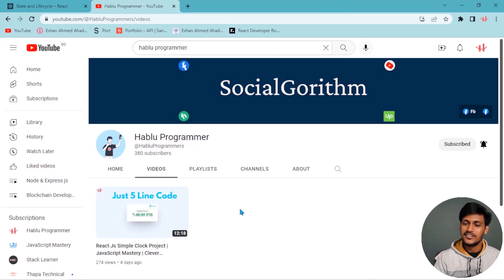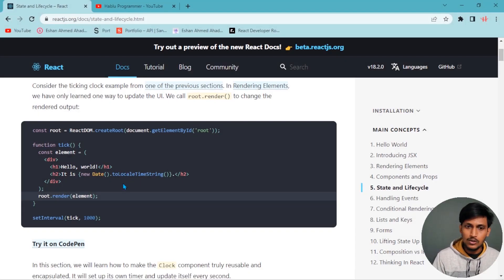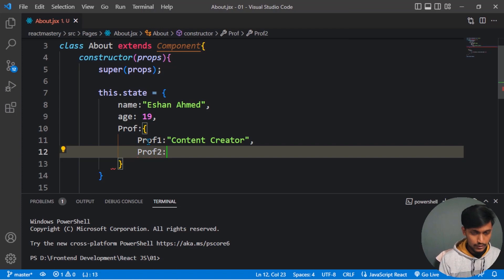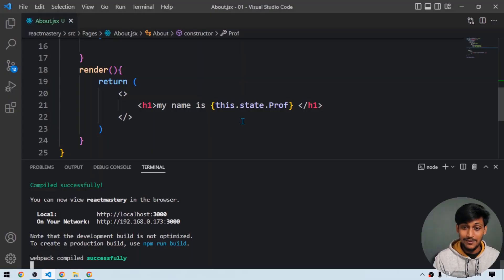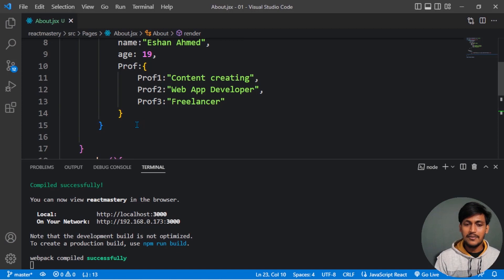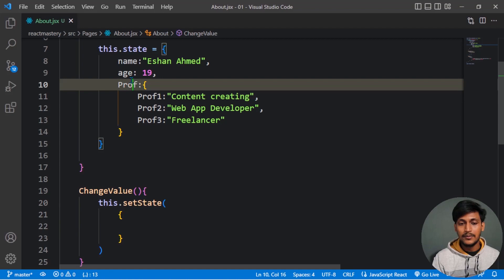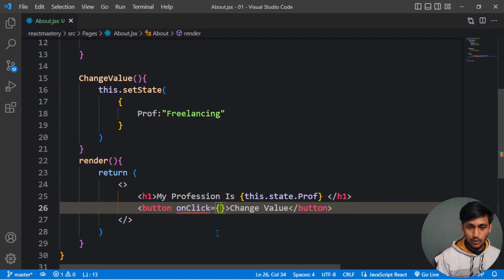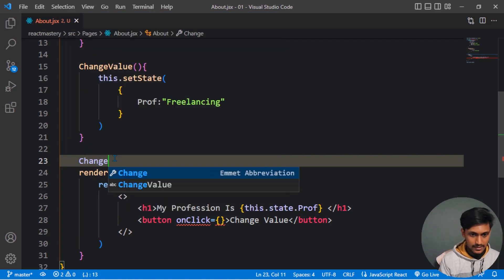07. All About SetState() & Nested Object In React JS State | React JS Bangla Tutorial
Hello My Friends, In This Video I Will Teach You " 07. All About SetState() &  Nested Object In React JS State | React JS Bangla Tutorial  Bangla Tutorial" (07. All About SetState() &  Nested Object In React JS State | React JS Bangla Tutorial  ) | About This Topic .

আমাদের চ্যানেলের অন্যান্য ভিডিও গুলো দেখতে ভিজিট করুন এই প্লে লিস্ট গুলোঃ
1. HTML5 Tutorial For Beginners

3. Git & Github Bangla Tutorial

4. Visual Studio Code Bangla Tutorial

5. Bootstrap 5 Bangla Tutorials

6. Javascript Tutorial For Beginners

7. Es6 Bangla Tutorial | Modern Javascript

8. Javascript DOM & BOM Bangla Tutorial

9. Javascript Projects For Beginners

10. Chrome DevTools Bangla Tutorial

11. Tailwind CSS Tutorial (Bangla)

12. React JS Bangla Tutorial

13. React Material UI Tutorial (Bangla)

15. PSD TO HTML Bangla Tutorial

16. Figma To HTML Bangla Tutorial

17. AI To HTML Bangla Tutorial

19. Sketch To HTML Bangla Tutorial

21. Web Development Full Course

আপনি যদি একজন Frontend Developer হতে চান তাহলে এখনি শেখা শুরু করে দিন। আর হ্যাঁ আপনার বন্ধু এবং পরিবারকে শেয়ার করতে ভুলবেন না।
ধন্যবাদ। ভালোবাসা নিবেন সবাই ❤

Regards:
Hablu Programmer Team